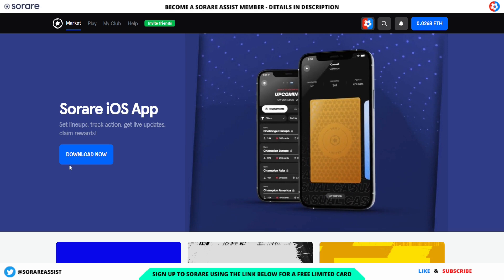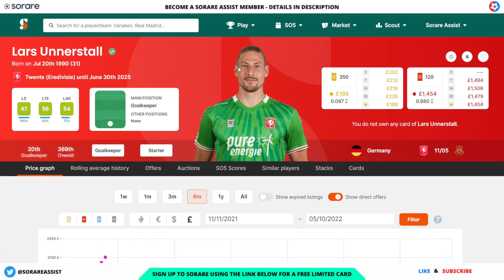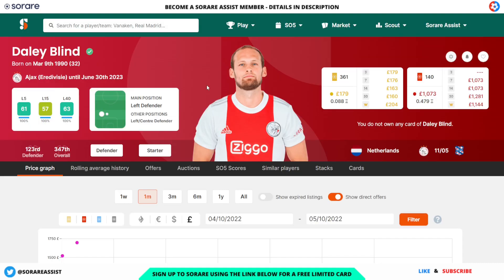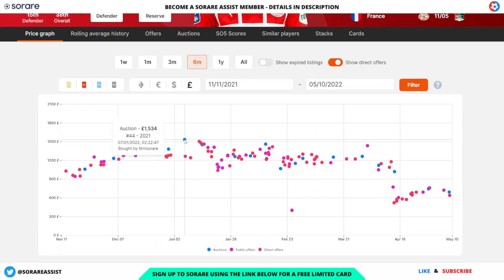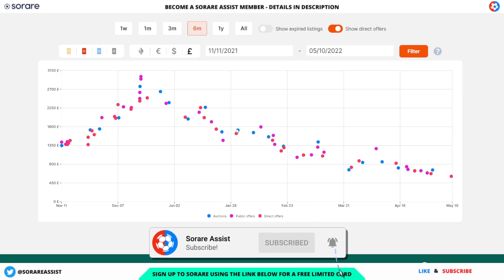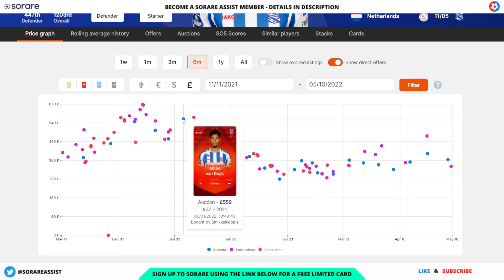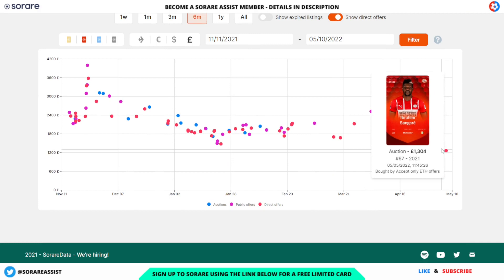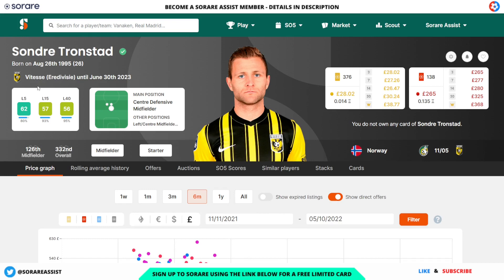Sorare end of season SALE! The BEST Netherlands League players at BARGAIN prices! Part 1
🎁 - Sign up to Sorare now and get 13 free common cards and 1 free Limited card after you buy any 5 cards on auction

🎬 Chapters  🎬

00:00 Intro
00:21 End of season sale!

🙌 - Get ahead of the game! 🙌

🙌 Predicted line ups 🙌

I have over 20 years experience in fantasy football and platforms similar to Sorare and joined Sorare in August 2020. I have also worked within the industry and have previously run a professional paid player selection service, looking at raw stats and player recommendations.

On this channel we try and educate and provide content useful to any managers on Sorare the global fantasy football game. We provide Sorare help, Sorare tips, explain Sorare and Sorare strategies and other advice to help you understand what Sorare is.

We hope we can help explain what Sorare is, and also the other things involved with Sorare like what is Ethereum, blockchain, Sorare NFTs, Sorare rewards, Sorare draft help and Sorare tips.

We will also create content that will explain how to withdraw from Sorare, Depositing into Sorare and other steps around the crypto side of things on the platform.

So if you're after Sorare tips, Sorare advice and Sorare strategies then you are in the right place.

If there is any content that you would like to see more of or any new content that you would like to see, then please feel free to contact us via social media on Twitter @sorareassist.